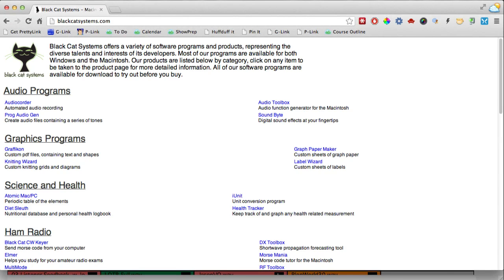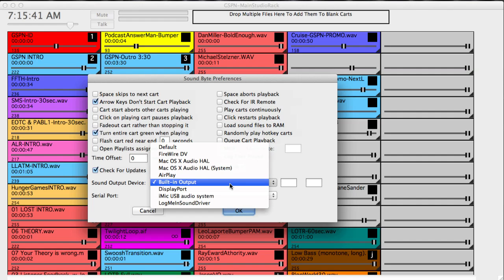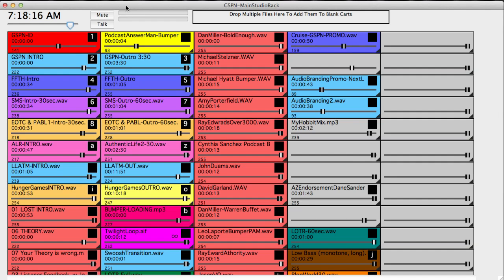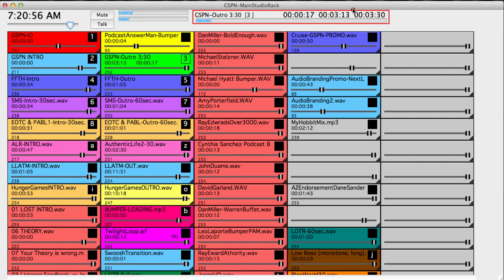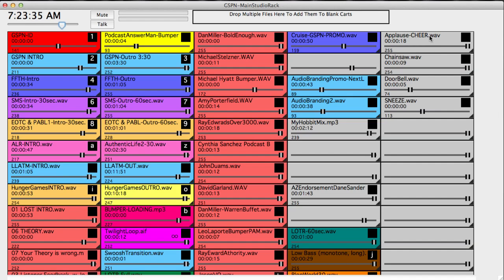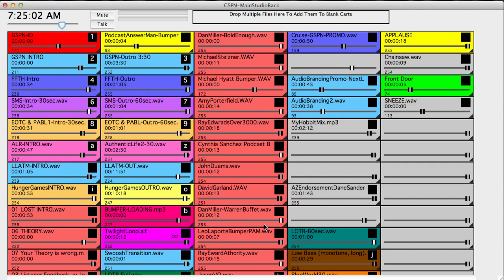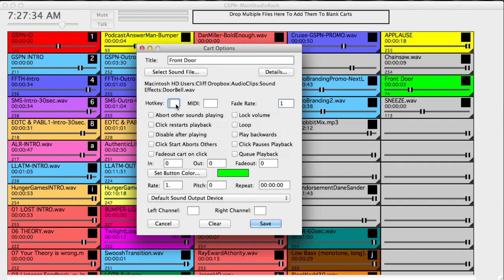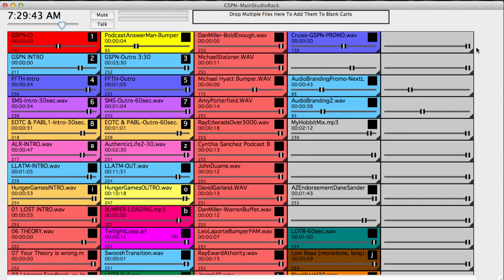SoundByte Basics - PodcastingAtoZ.com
This is just a brief sample of some of the many tutorials that I have available only to my Podcasting A to Z students.